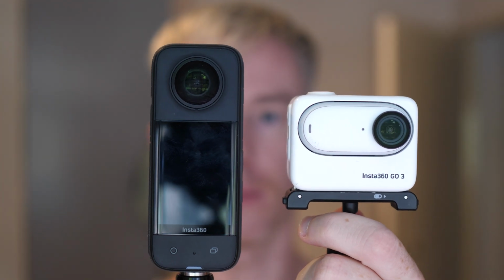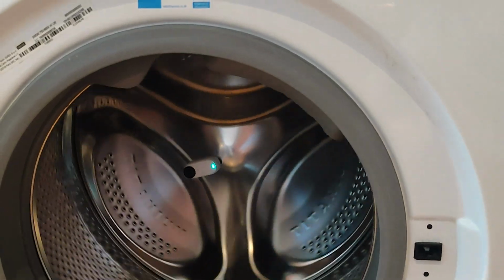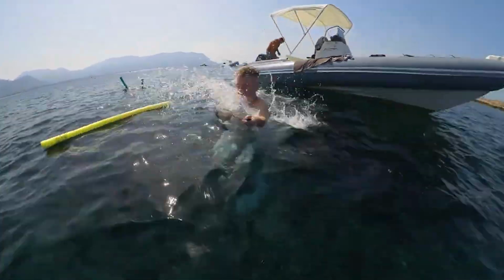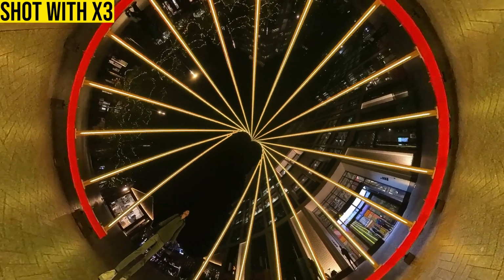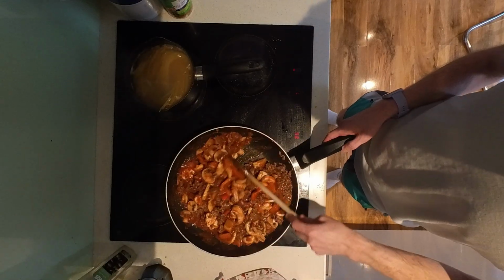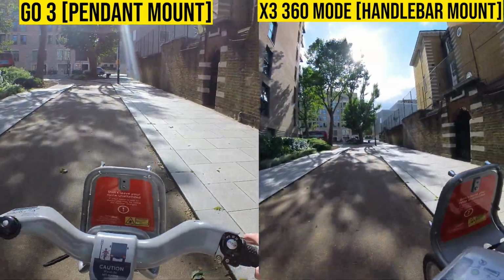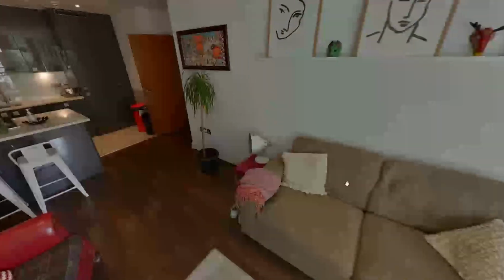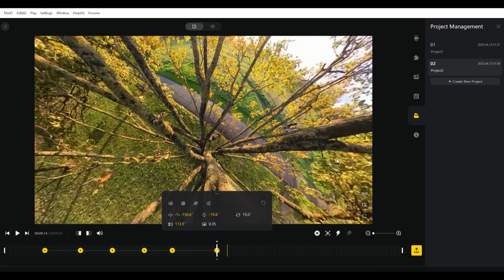Insta360 Go 3 vs X3: What's the difference?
Should you get the Insta360 Go 3 or X3? In this video I take you through all of the differences between these two cameras to help you decide which is best for you.

I've been using the Insta360 Go 3 and X3 since they were released and now I'm pitting them against each other. They are different types of cameras with different capabilities, but like all other Insta360 cameras they are designed with some unique innovations that allow them to shoot unique shots.

In this video I'll take you though the design differences, shooting options, unique capabilities, side by side comparisons and the pros/cons.

Hopefully by the end of this video you should have a good idea which one you prefer.

TImestamps:

0:00 Introduction
1:24 Go 3 Summary
2:41 X3 Summary
3:41 Water Resistance
4:07 Go 3 Video Modes
5:08 X3 Video Modes
6:35 Ultimate Insta360 Video Course
7:31 Video Comparisons
8:46 Stabilization Comparison
10:23 Photography
11:04 Insta360 Software
13:01 Summary

INSAT360 GO3 vs INSTA360 X3